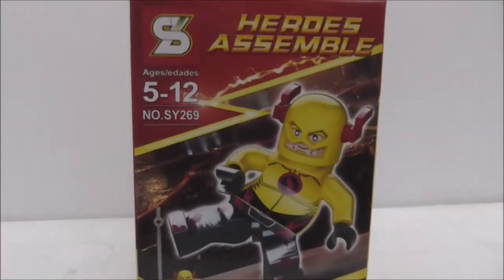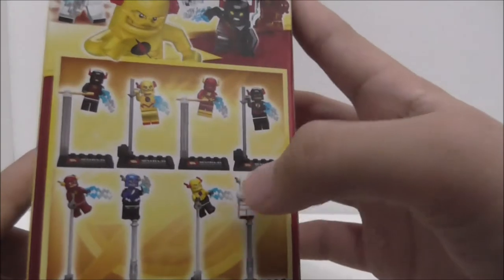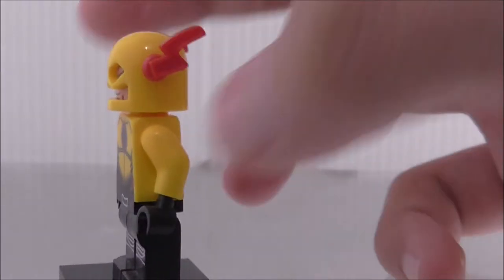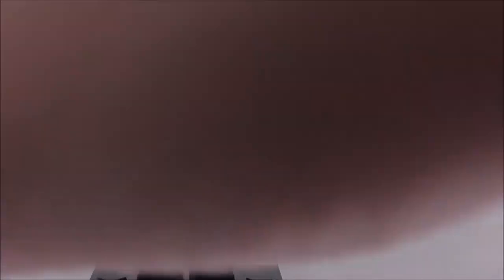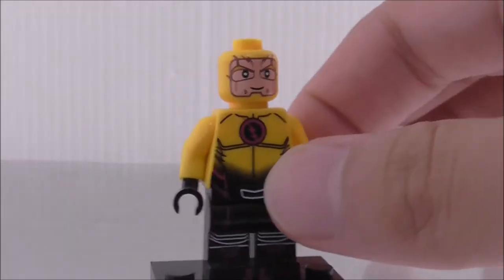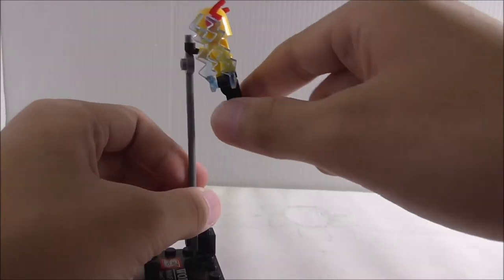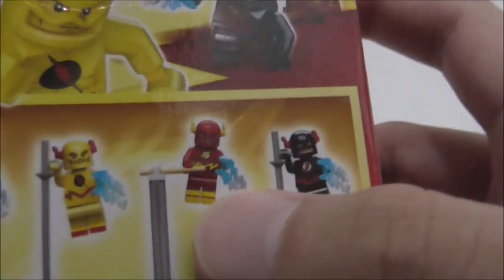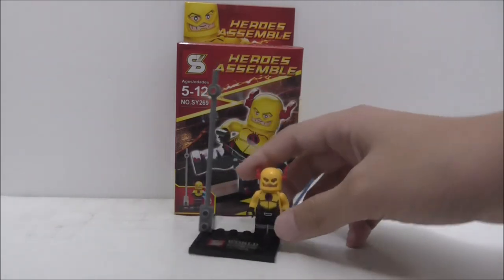Sheng Yuan Lego Bootleg The CW Reverse Flash set SY269 review